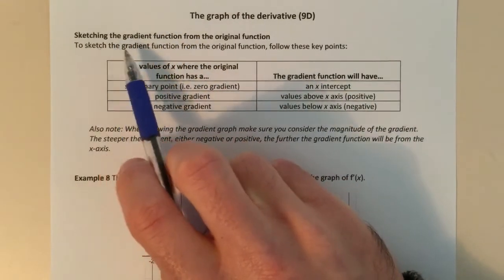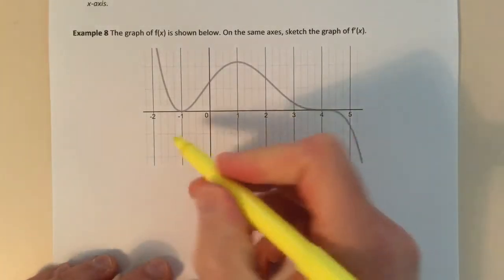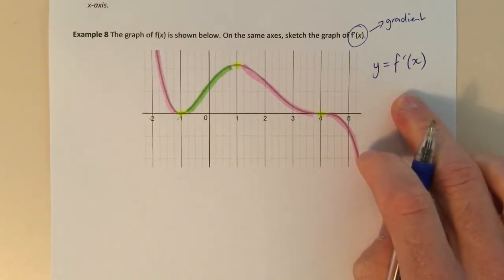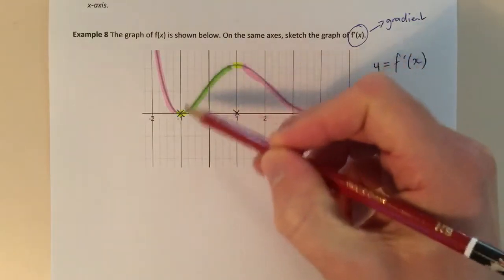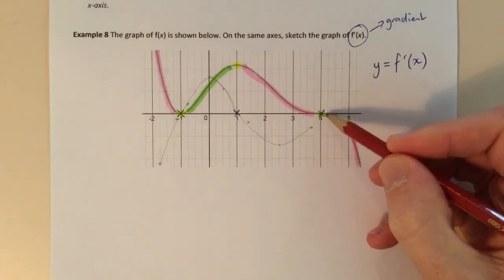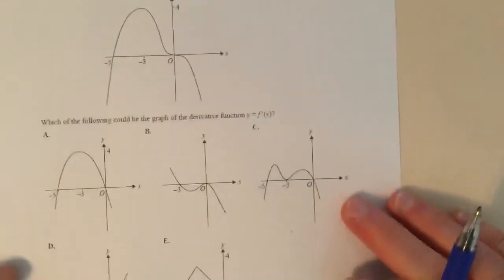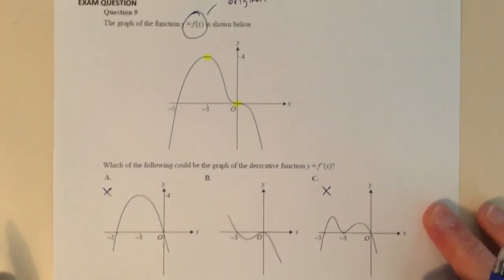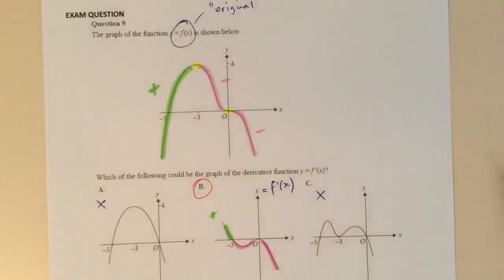Graphs of the derivative function (9D)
This video goes through two examples from the RSC Methods notes of sketching derivative function graphs.